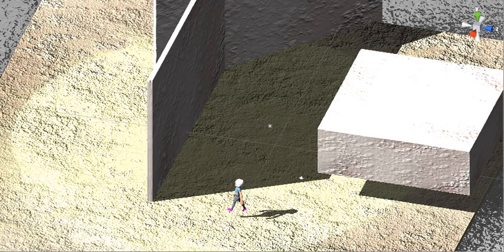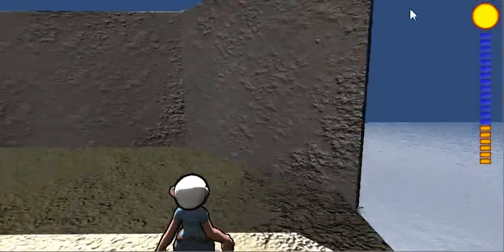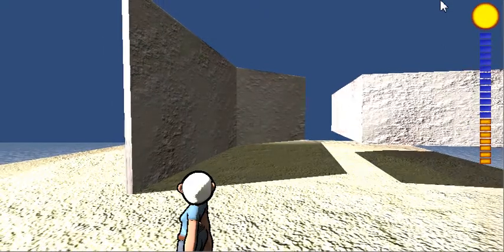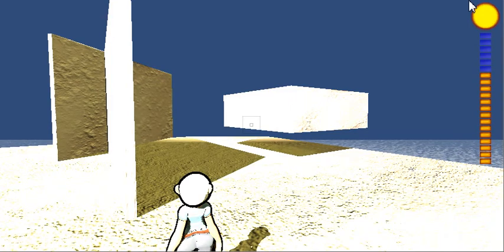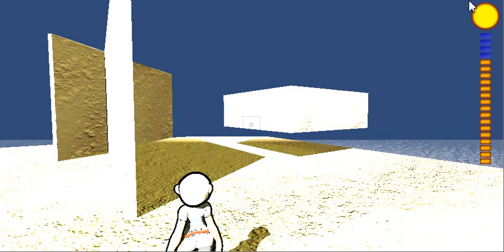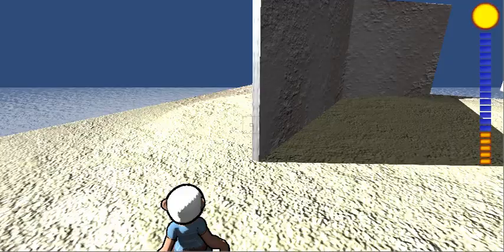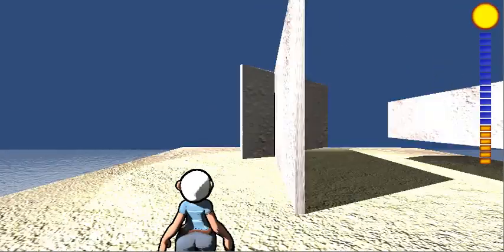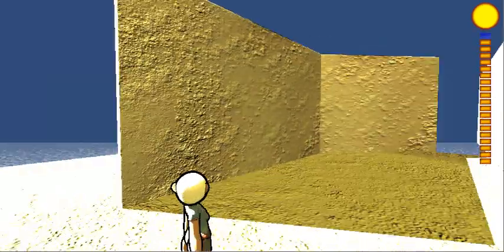Heatstroke (Immersion Boosting)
It's not just the topology of the level that needs to be subtly splashed in the players face.